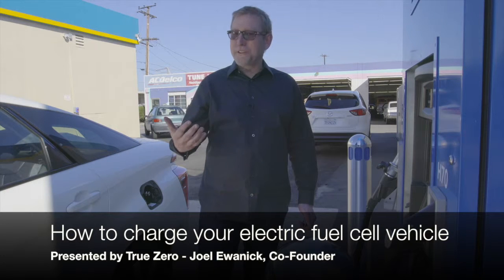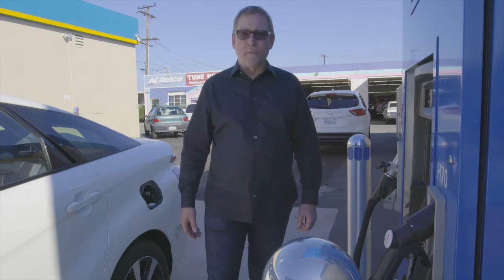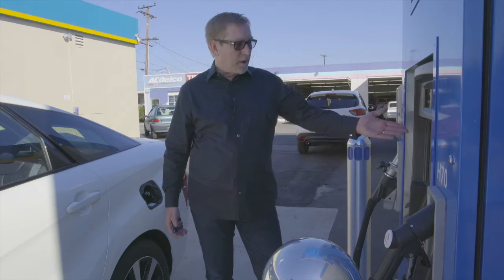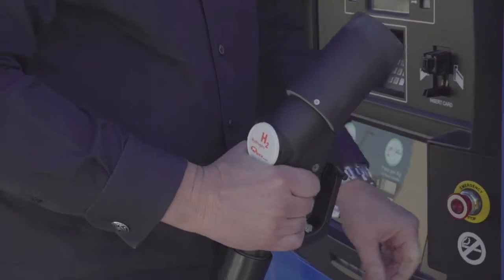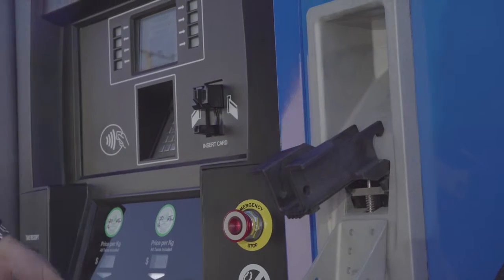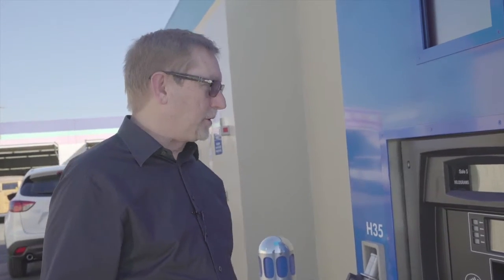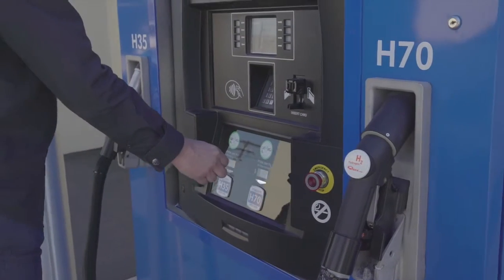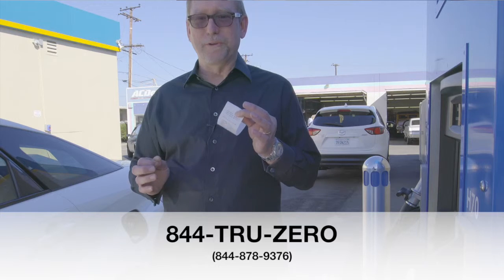True Zero - How to charge your fuel cell electric vehicle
Walks you through each step of charing your fuel cell electric vehicle at a True Zero dispenser